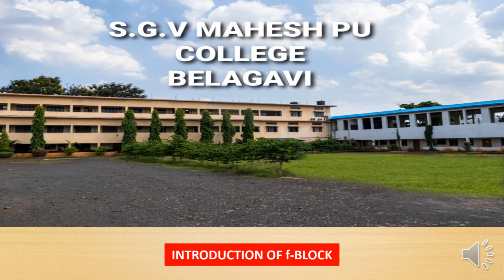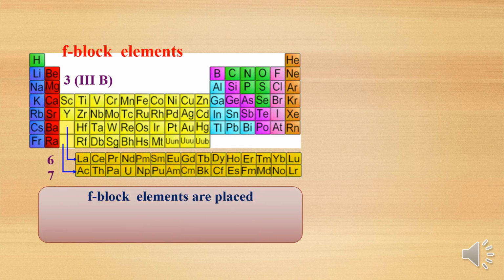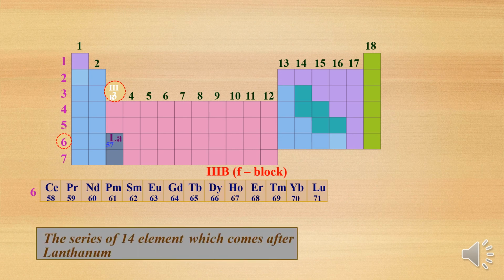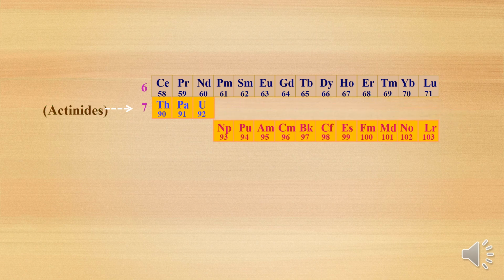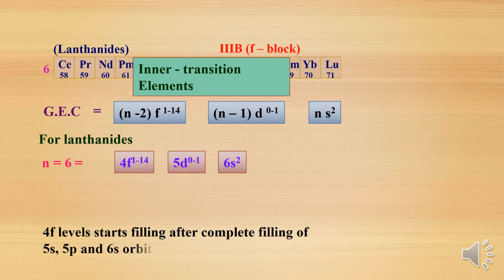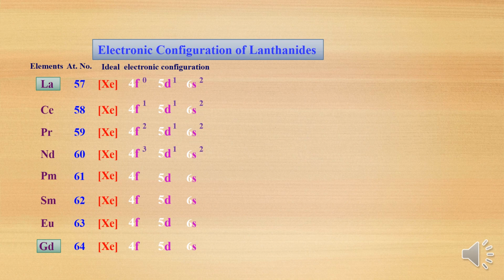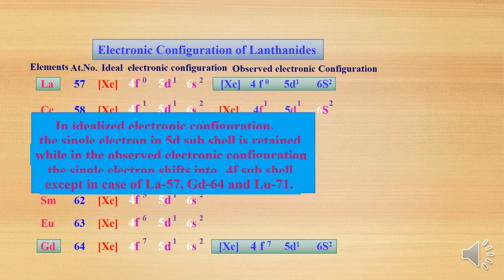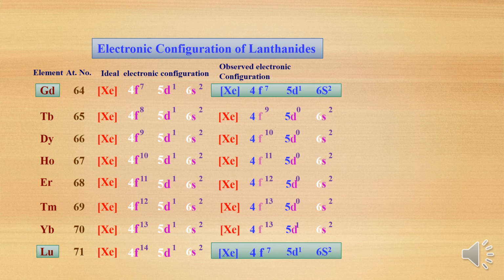d & f Block Elements V 8